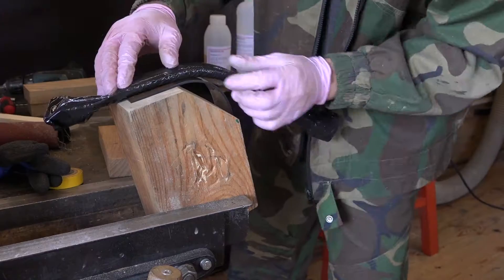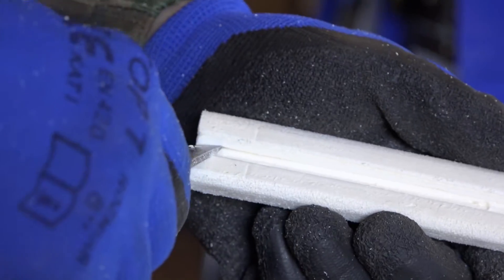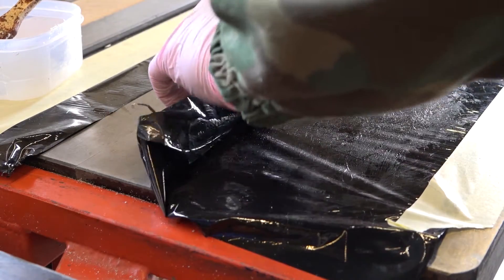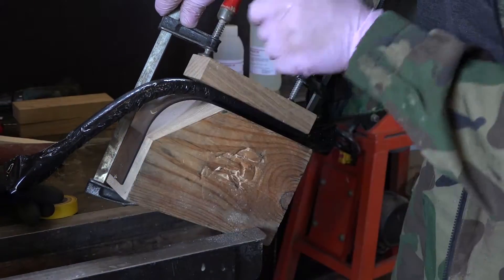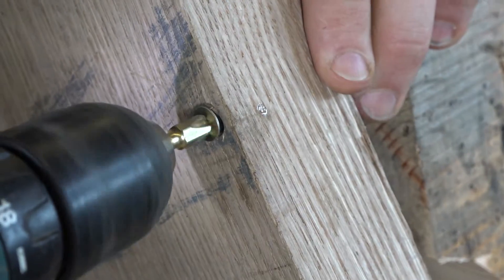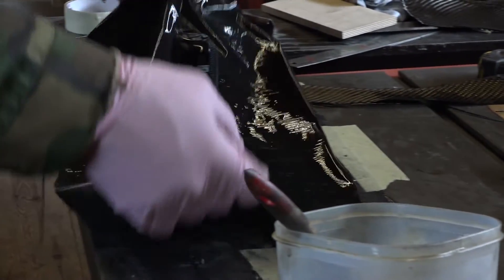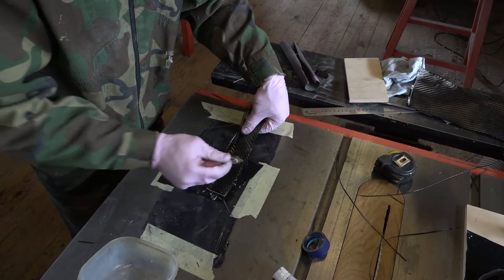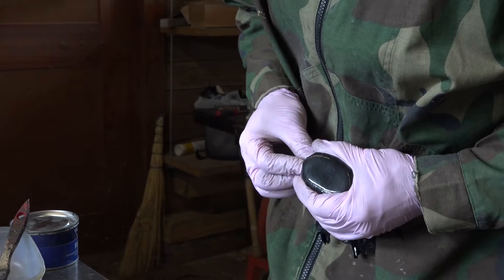Carbon Fiber DIY - Technology and Products/Углеткань - принцип работы и изделия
Materials used:
Resin and hardener for carbon fiber
Материалы:
Смола с отвердителем